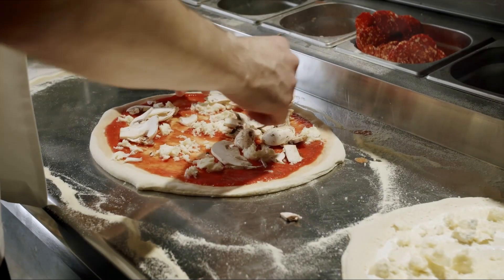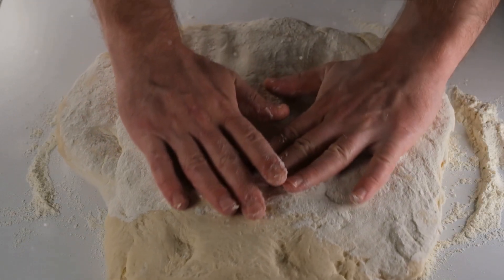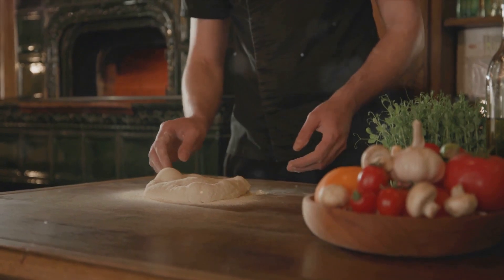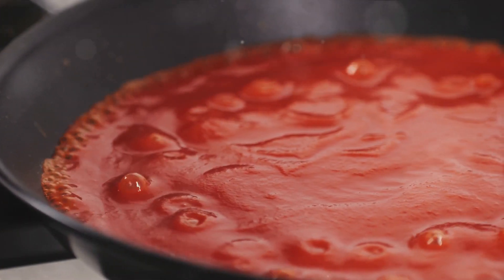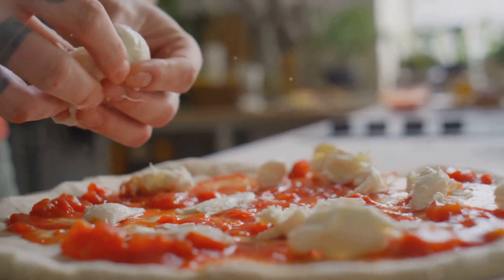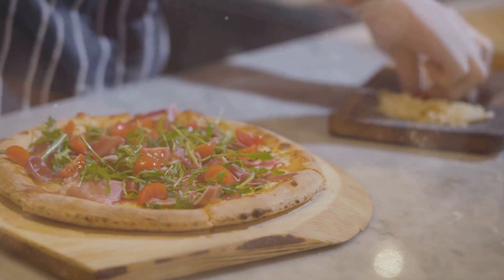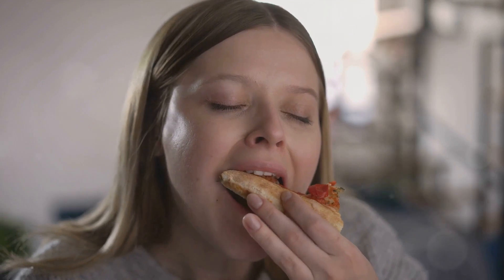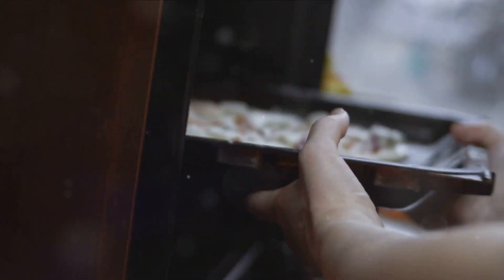PERFECT PIZZA 🍕 A SLICE OF HEAVEN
Perfect Pizza: A Slice of Heaven by richard's Workspace

OUTLINE:

00:00:00 Introduction
00:00:17 The Dough
00:00:51 The Sauce
00:01:10 Toppings
00:01:25 Assembling the Pizza
00:01:50 Conclusion